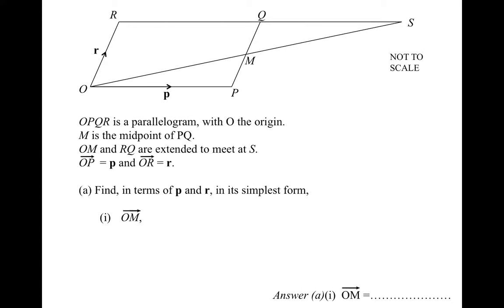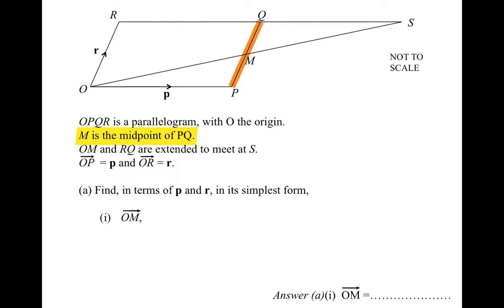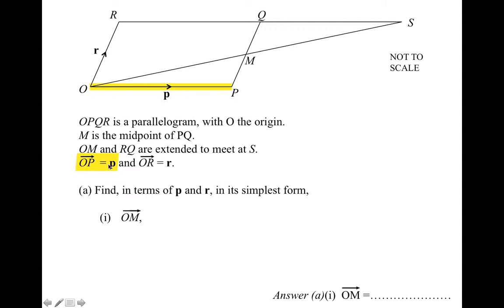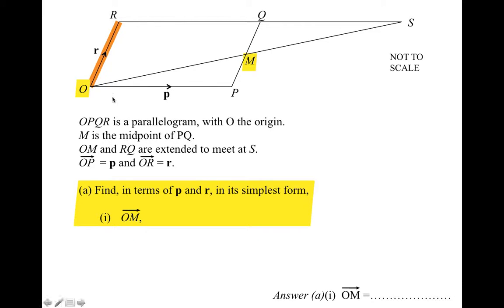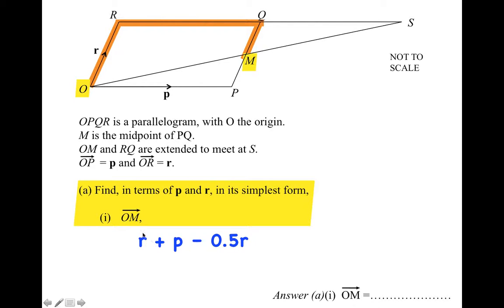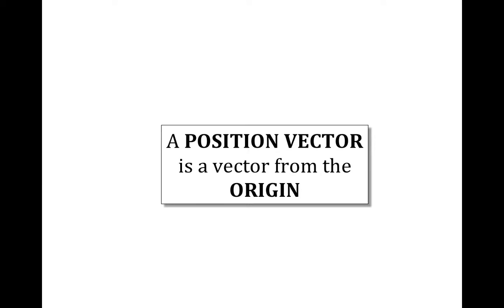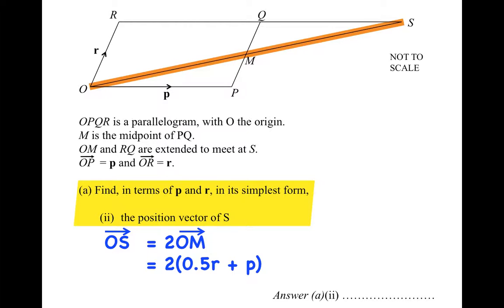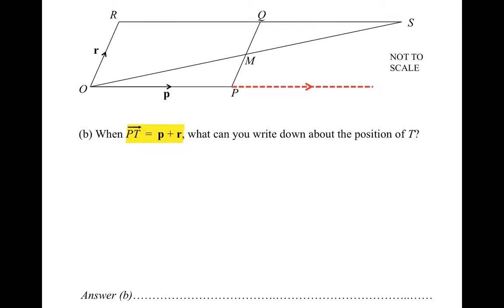0580 21 MJ2013 Q20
Exam question on VECTORS